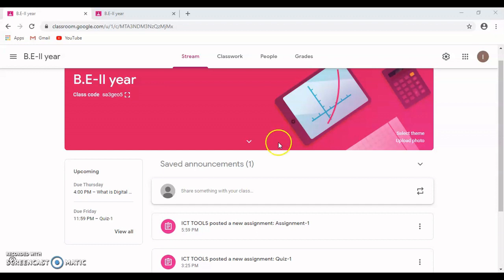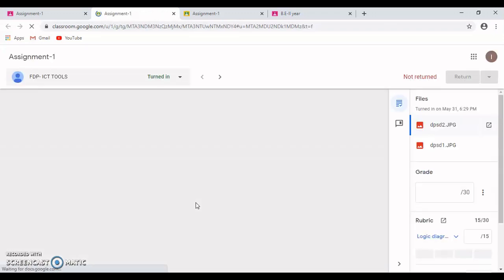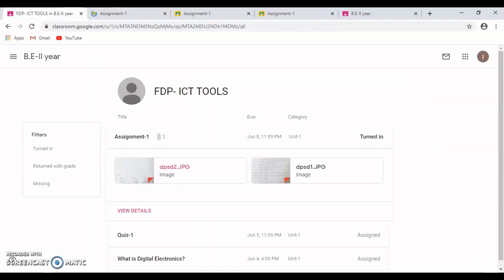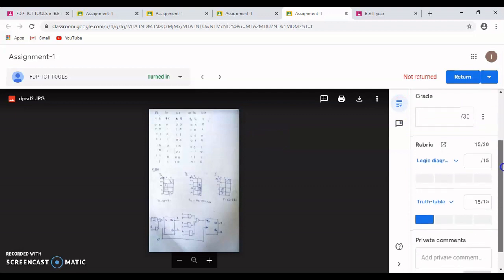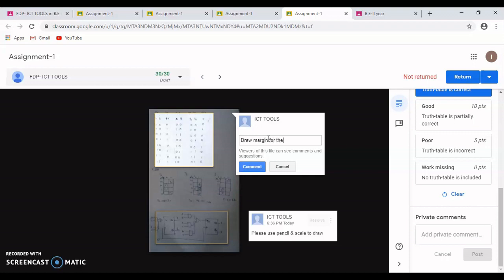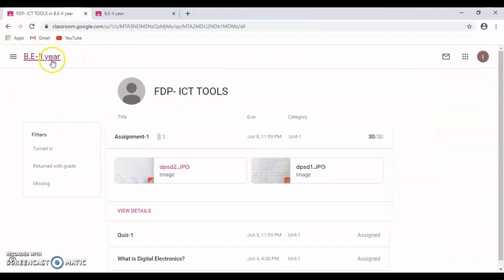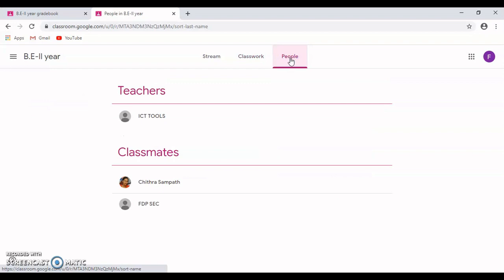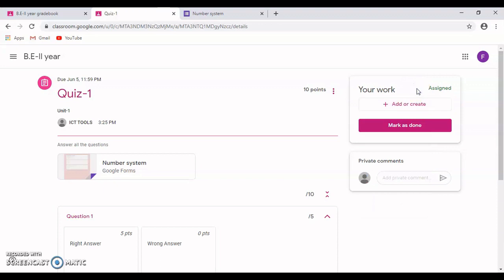Google Classroom - 6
In this video, grading an assignment is explained along with the preview of classroom using a student's account.

Assistant Professor/ECE